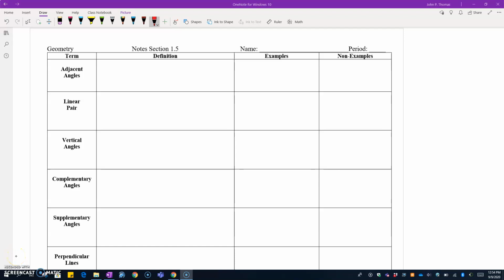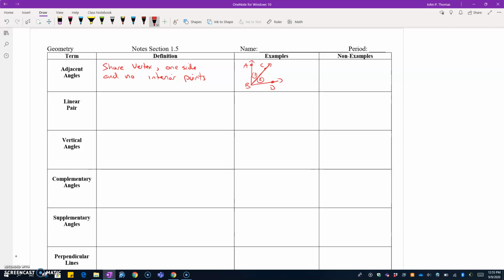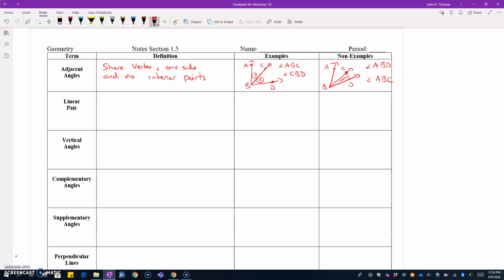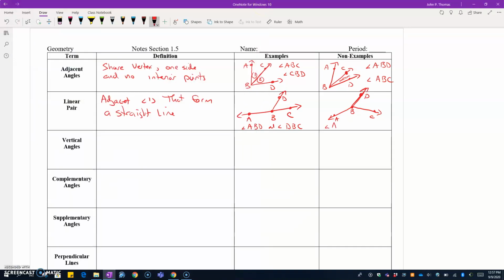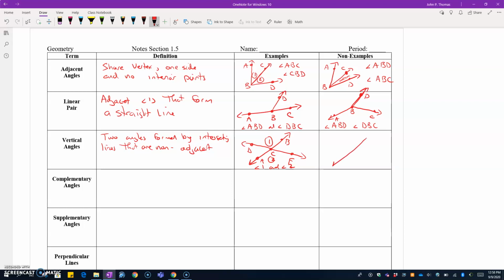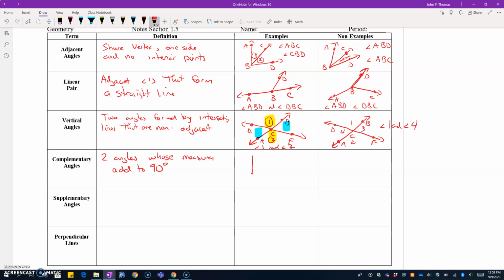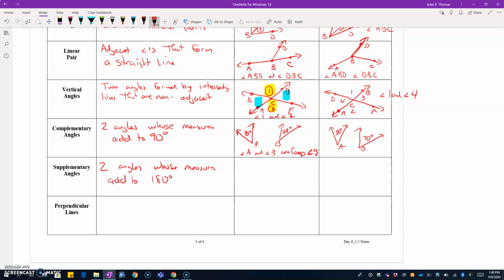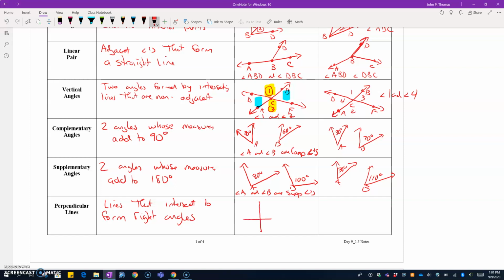Notes 1.5a Page 1